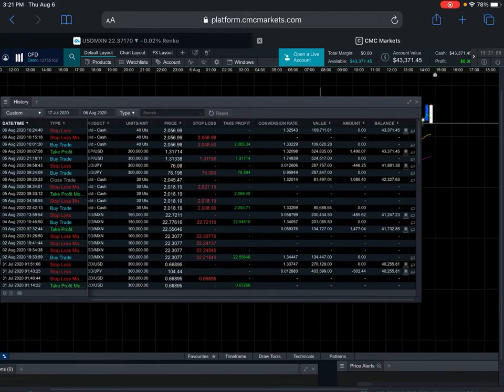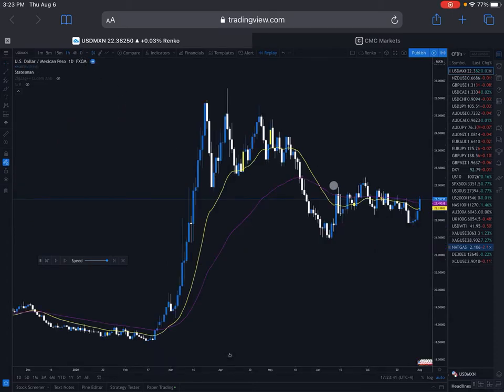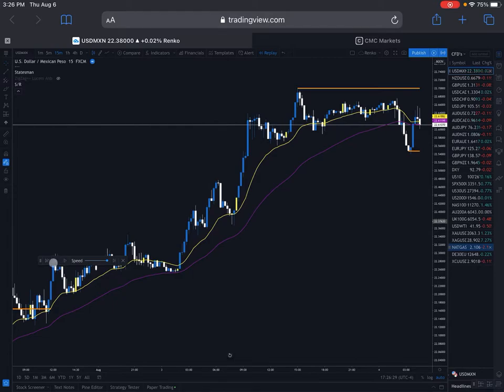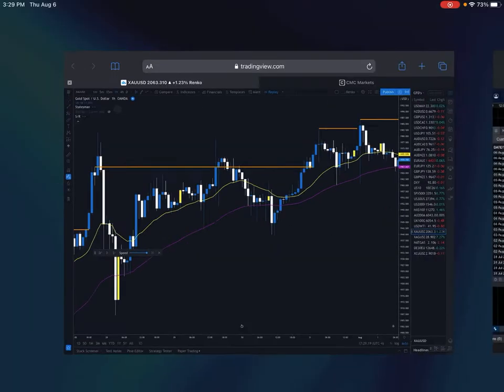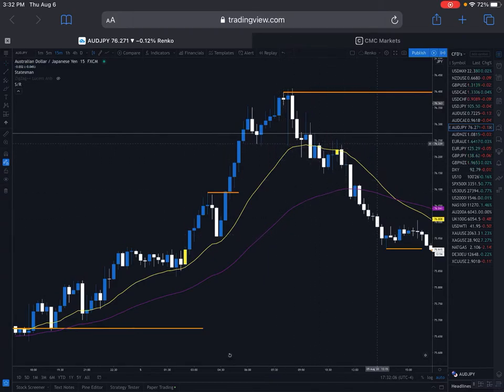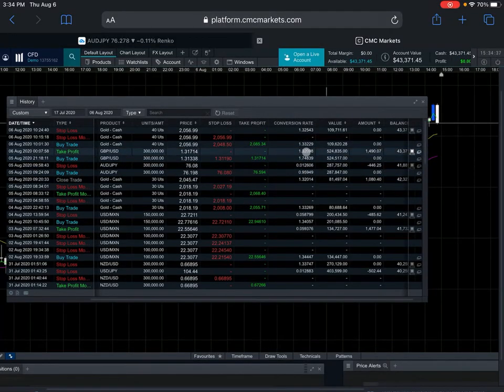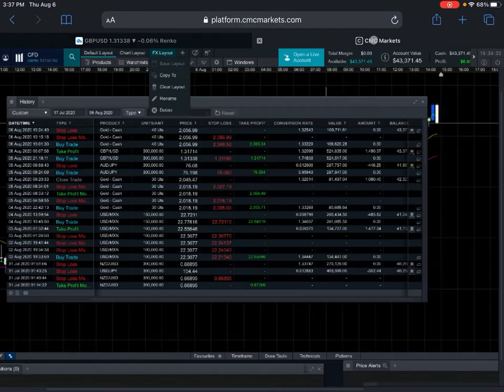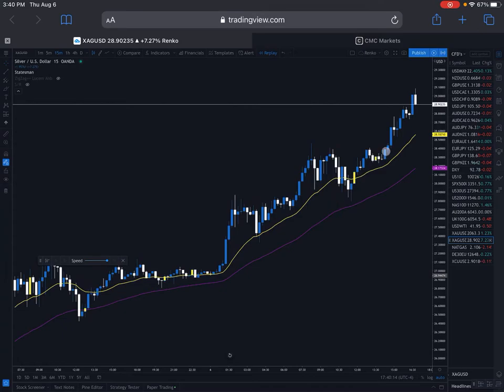My Trading Results (P & L) - Developing The Fast Money Indicator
In this video. show you my results when I was testing the Fast Money Indicator in August 2020. At the time the code name was the Statesman. This test was a key component to the trading system development of the indicator. I show you the exact trades I took.

The risks of trading in securities, forex, and the futures market can be substantial. You should carefully consider if engaging in such activity is suitable for your own financial situation. The instructor in this video is not responsible for any liabilities arising as a result of your market involvement or individual trade activities.

Keywords Ignore these:
RSI indicator
Crypto Bitcoin
Forex trading